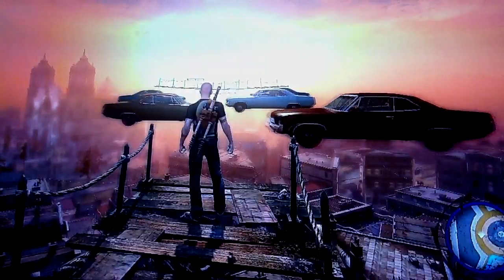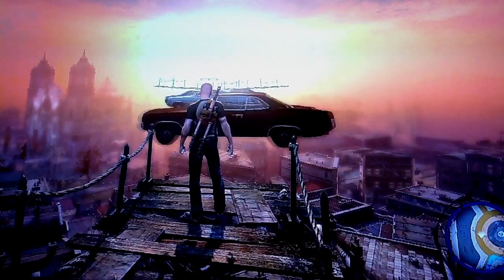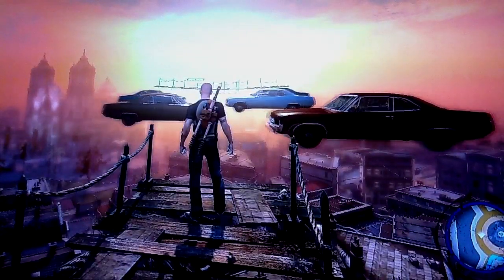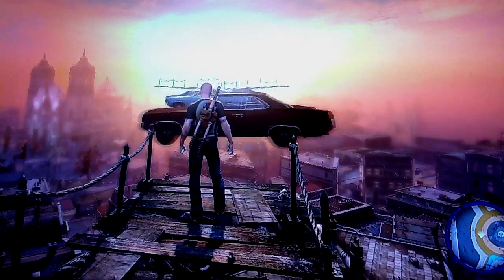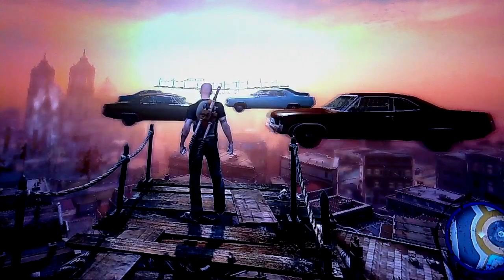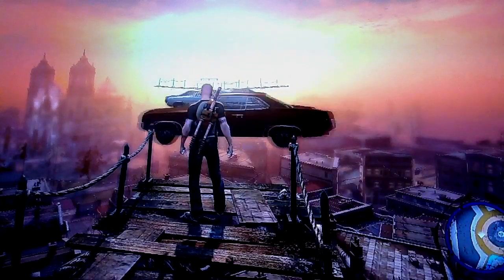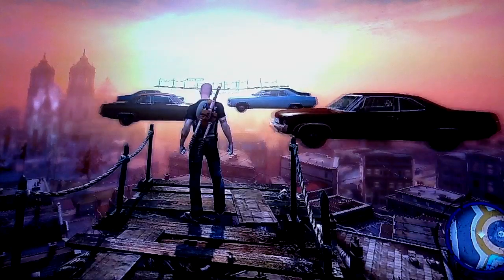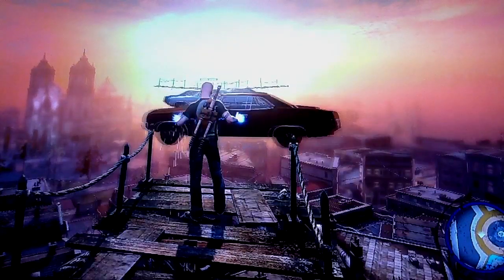InFamous 2 Beta Walkthrough Part 58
RealityPales.com presents: Thanks Geometry!